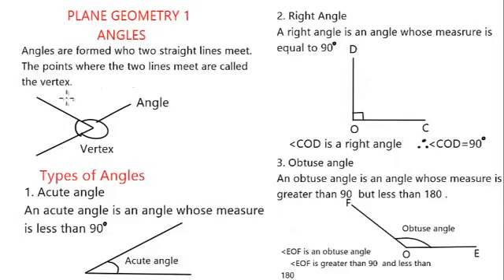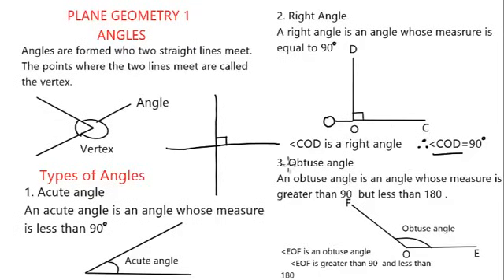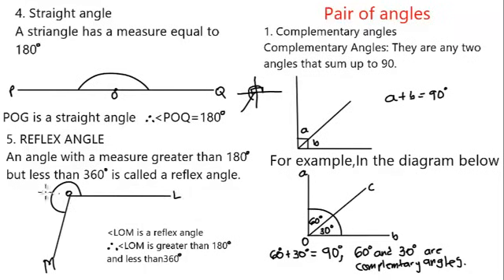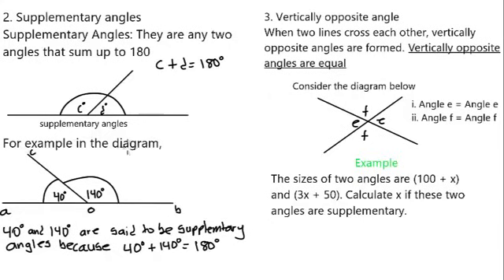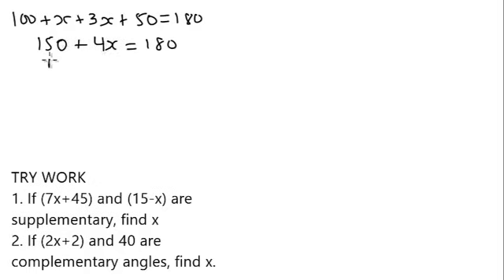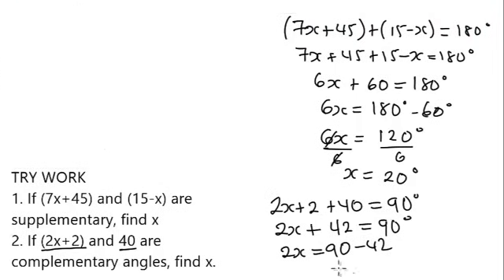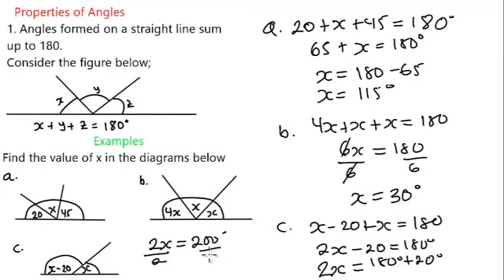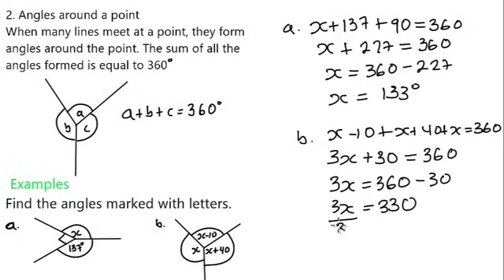Plane Geometry Full tutorials